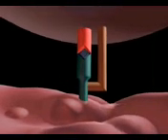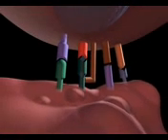Antigen processing and presentation YouTube